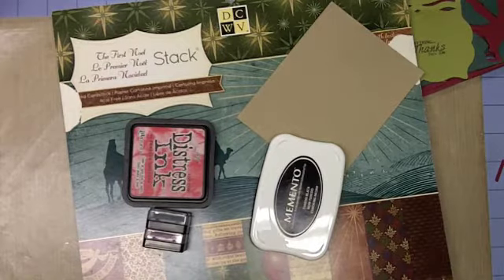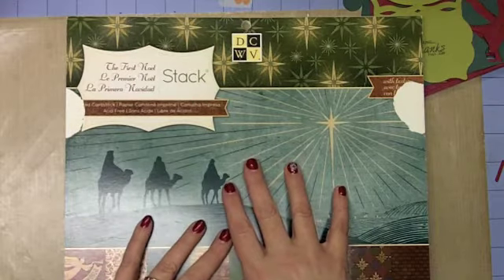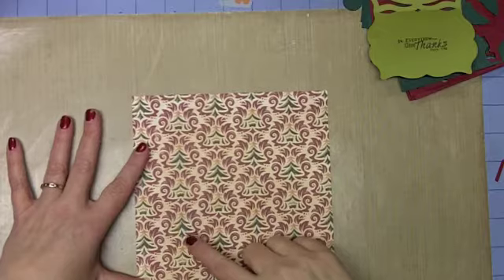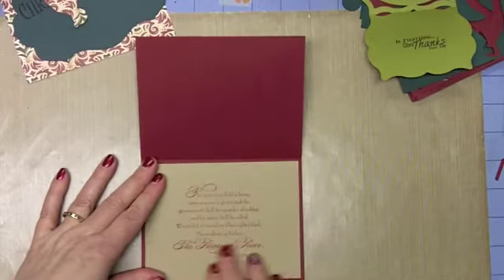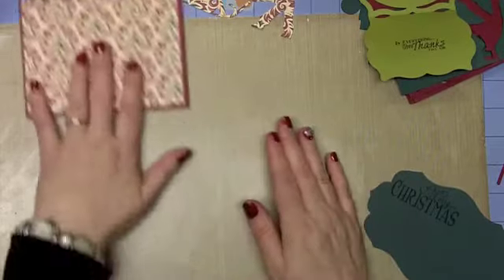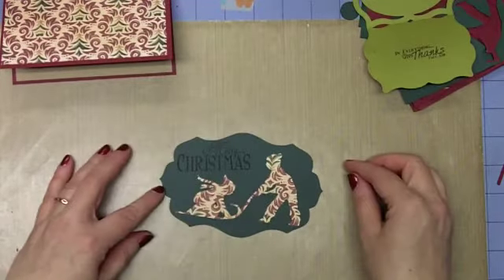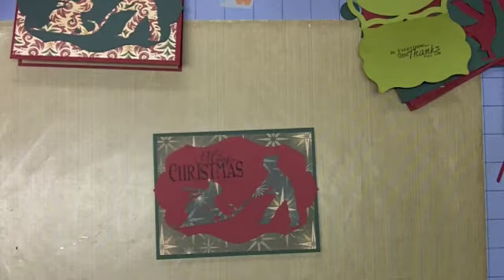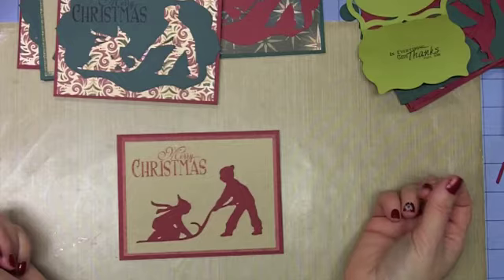Silhouette Christmas Cards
Cheri - John 3:16